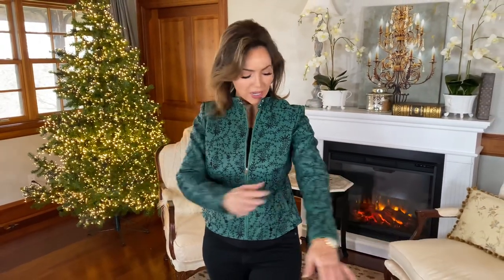Calista Leather Jacket